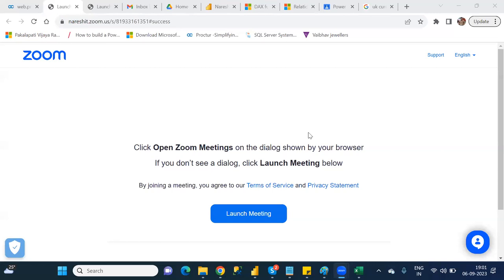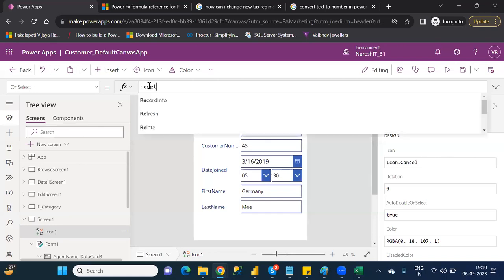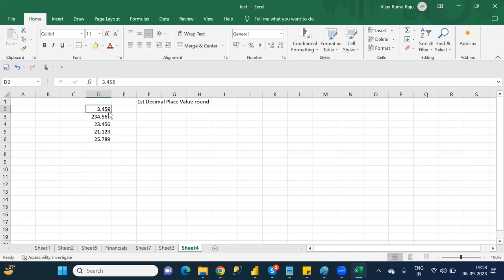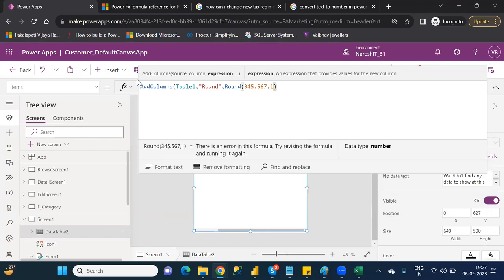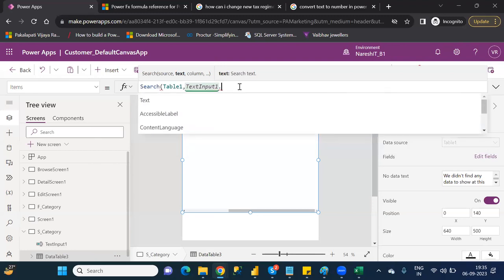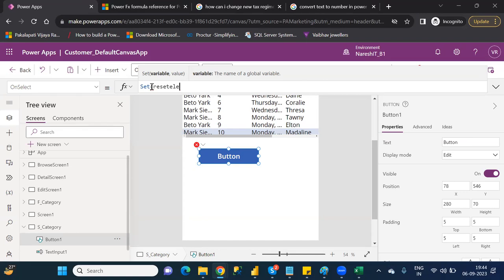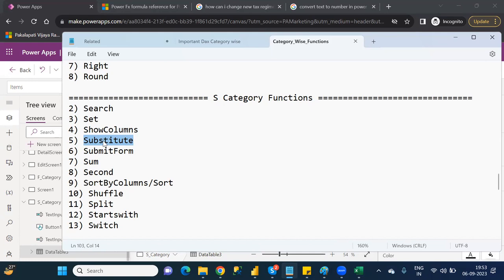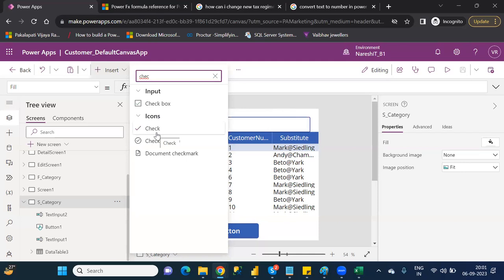Session 22 Power Apps Tutorial for Beginners (Step-by-Step)